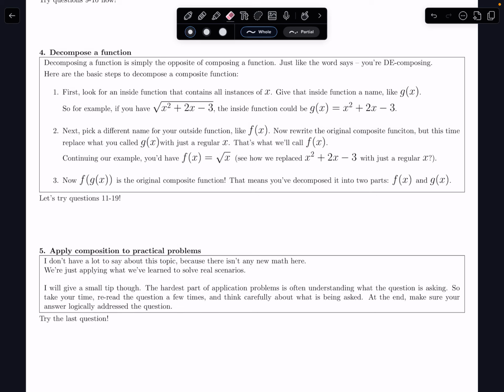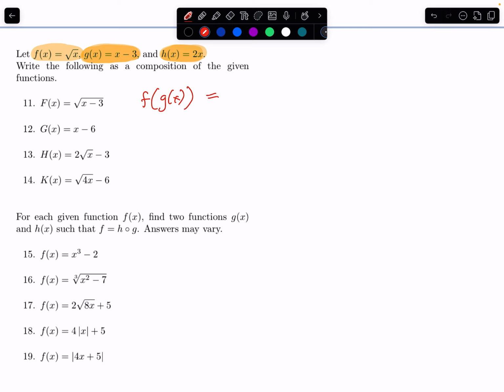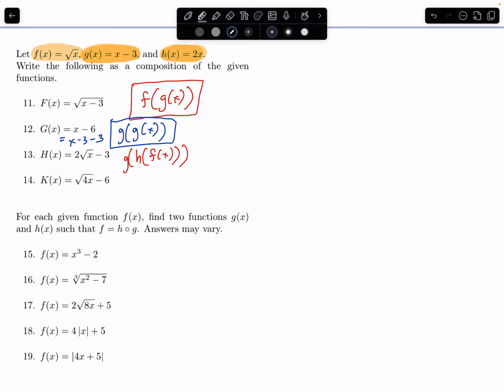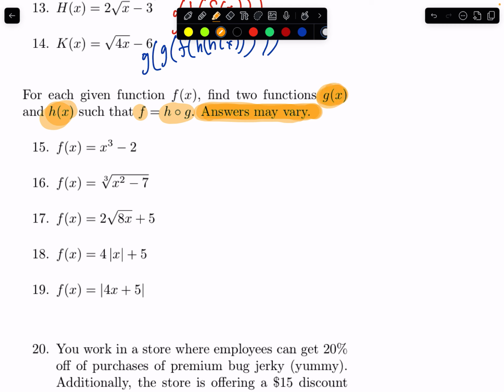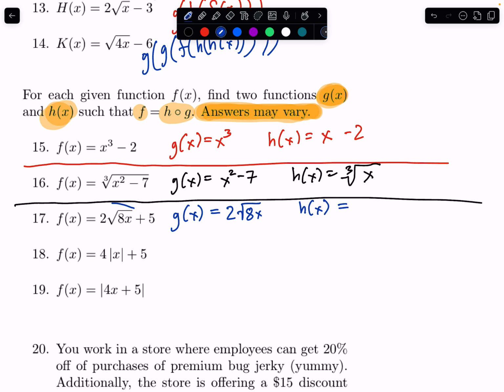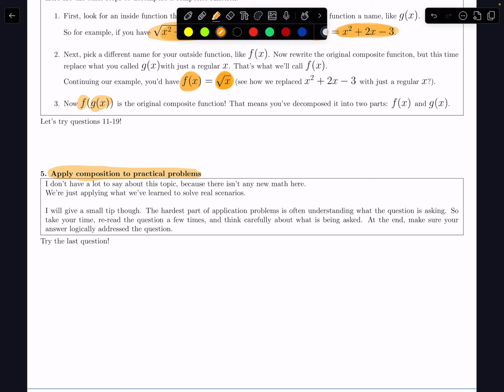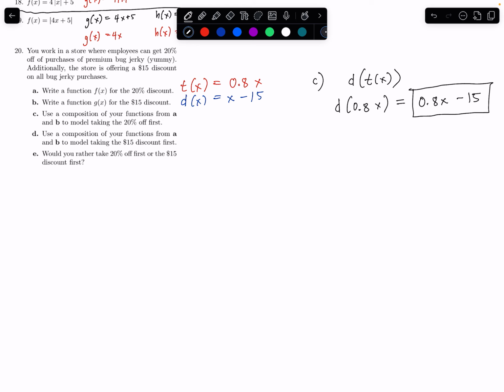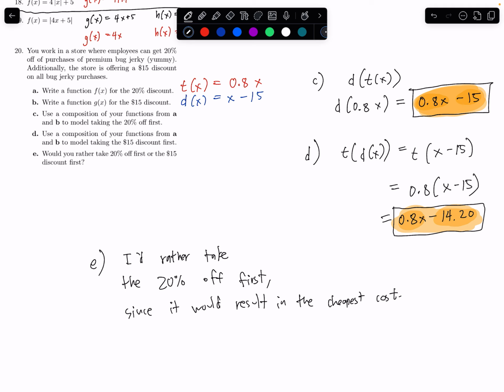1.8 (part 4 of 4)